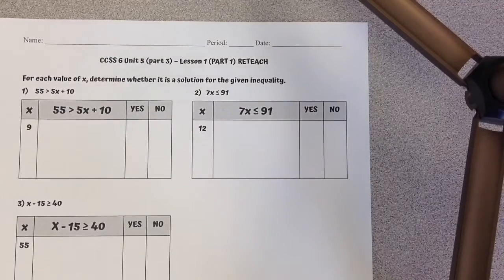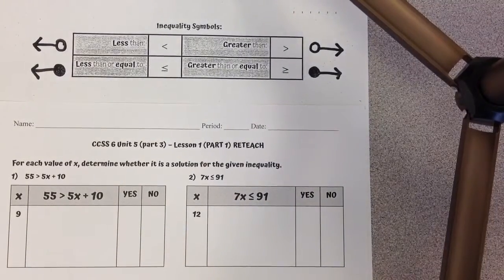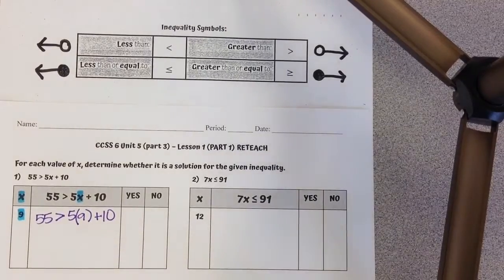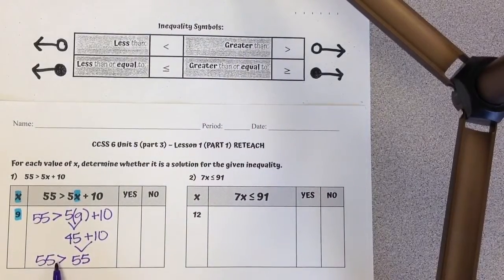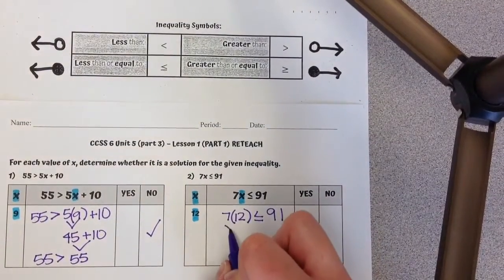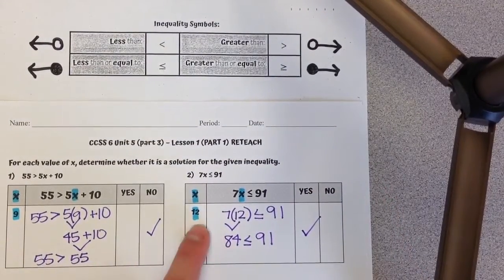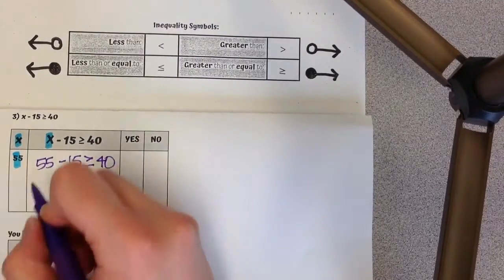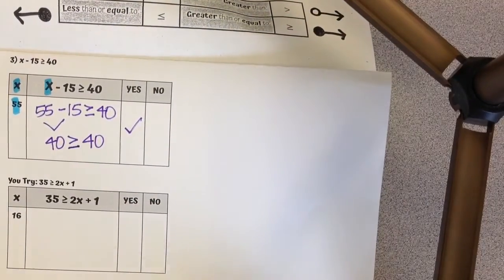CCSS6- Unit 5 (part 3)- Lesson 1 (part 1) RETEACH